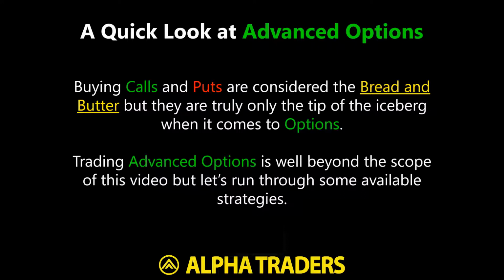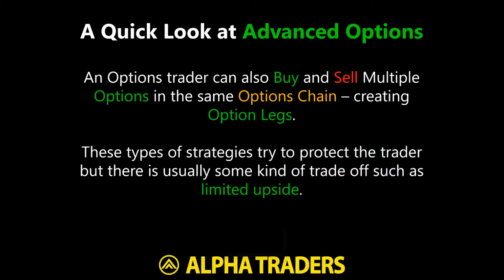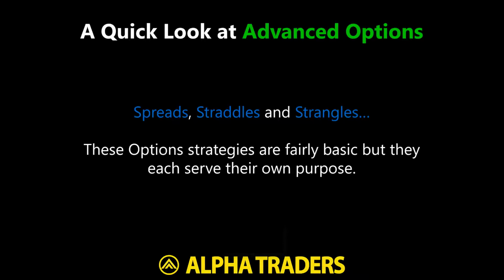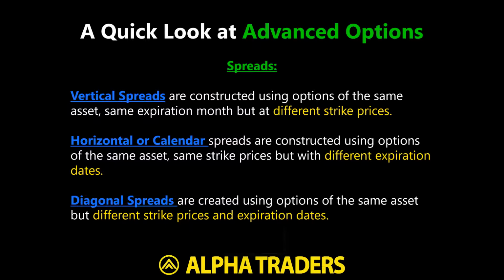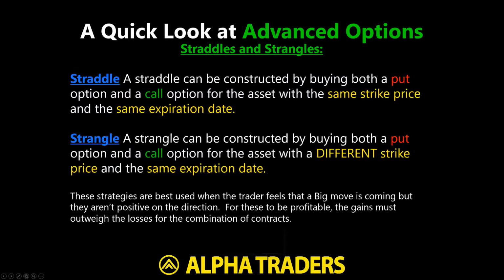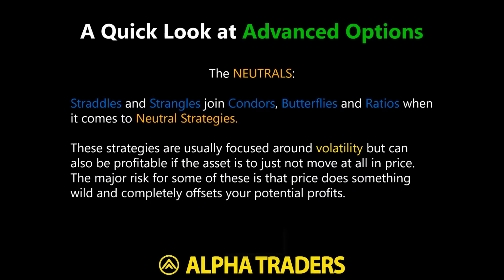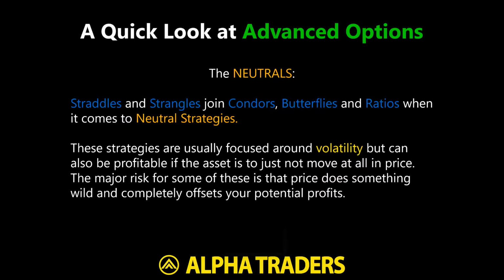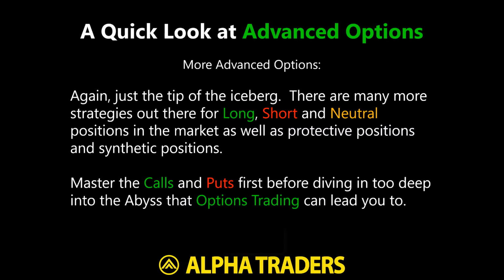Advanced Options Strategies You Need to Master!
AT Educator @ChingasX explains advanced options strategies that take your options trading game up to the next level!